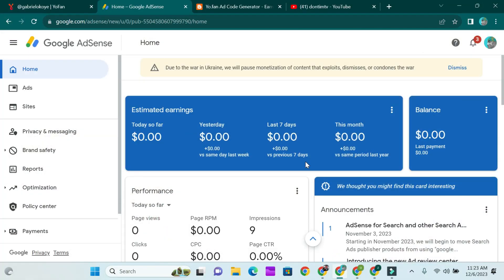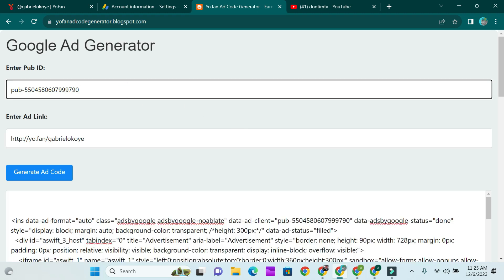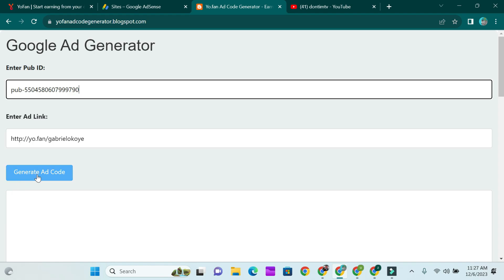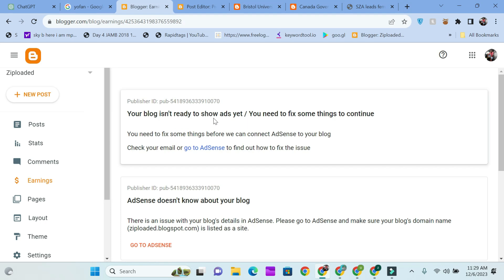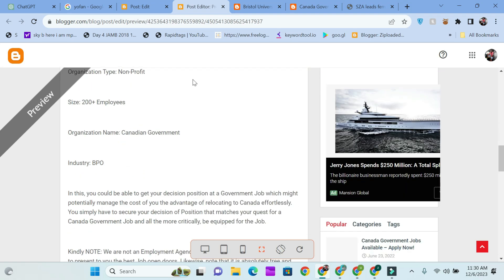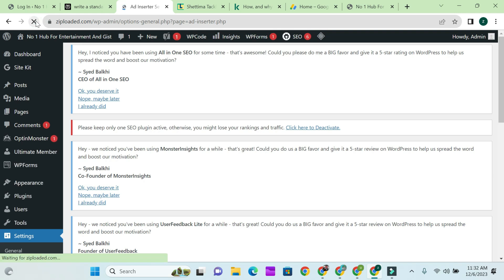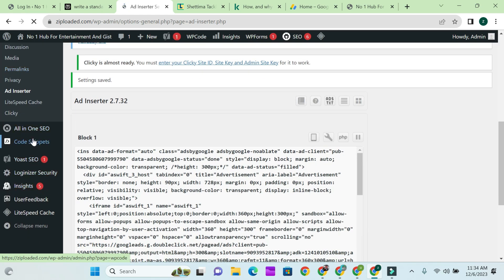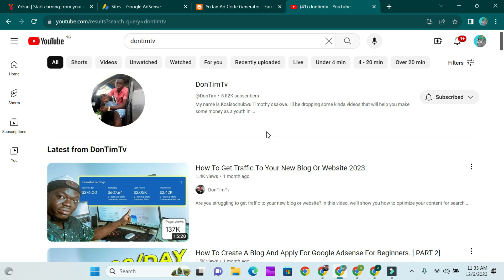How To Make Yo.Fan Ads Show On Blogger And WordPress Without Approval [WORKING 100%]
Unlock the secret to showcasing your Yo.Fan ads on Blogger and WordPress effortlessly! In this comprehensive video guide, I'll walk you through the step-by-step process of making your Yo.Fan ads are visible without the need for approval. Say goodbye to the hassle and hello to seamless integration. Whether you're a blogger or a WordPress enthusiast, this tutorial is tailored just for you. Watch now to elevate your ad game and maximize your online presence! Don't miss out—optimize your ad strategy today.